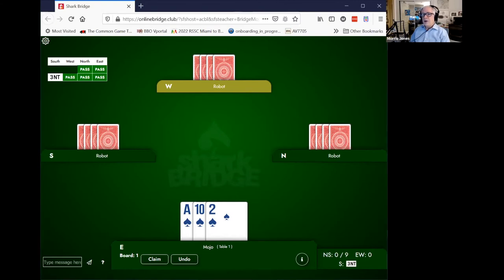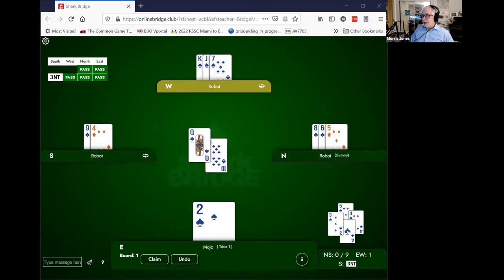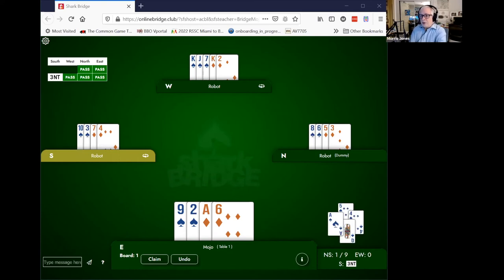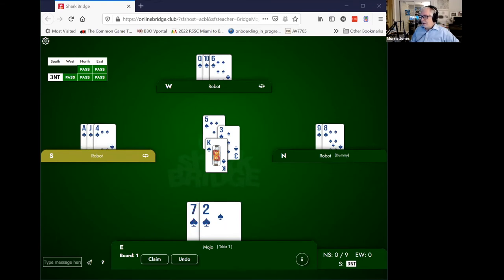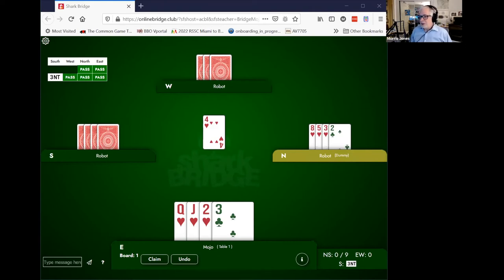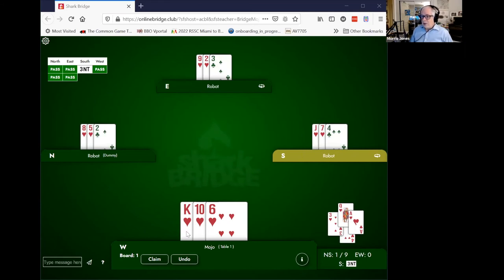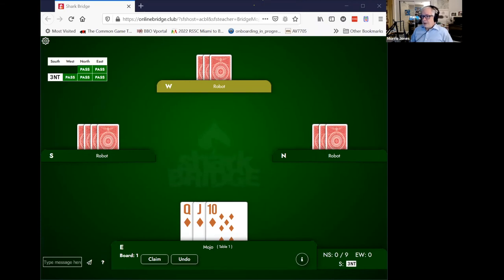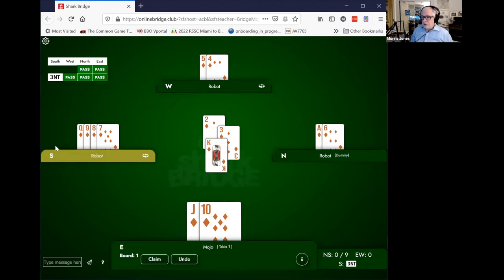Sat Mini Lesson 2021 04 24 Third hand high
New short lessons every Saturday. To join the lesson live, contact Mojo